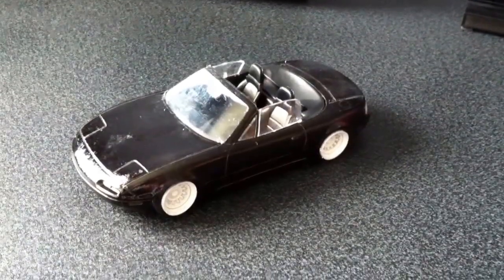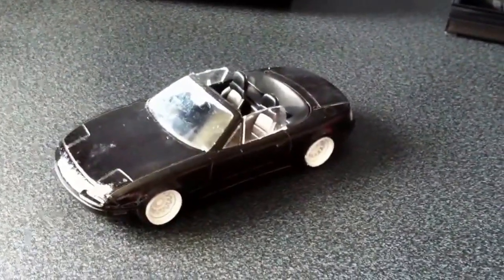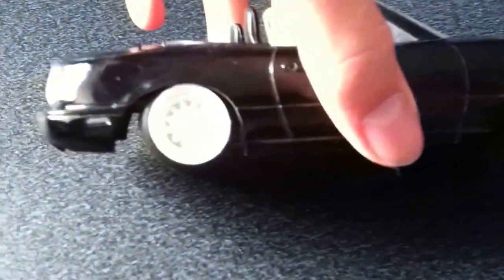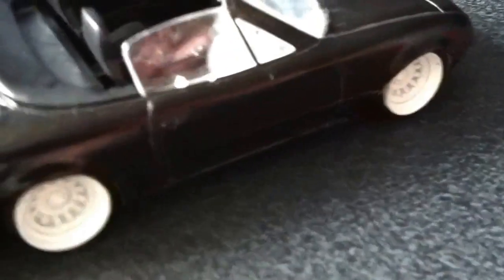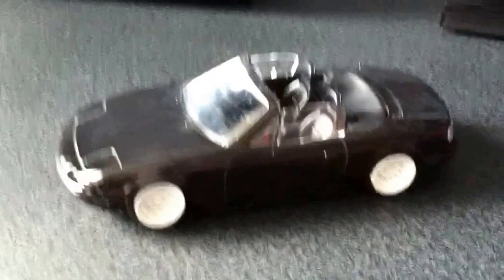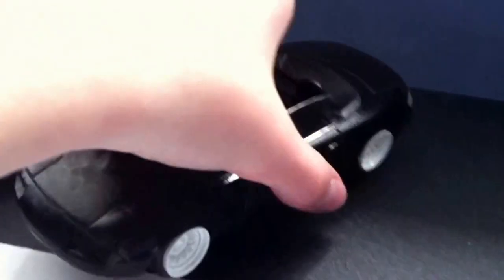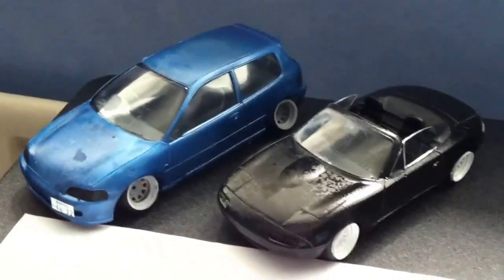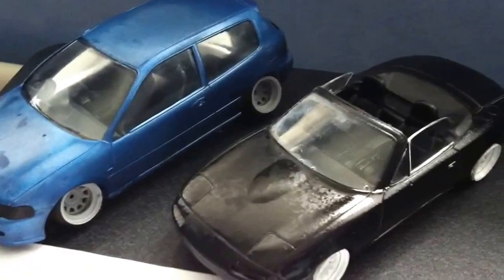Tamiya MX5 Build Complete!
Plz drop a like on the video!